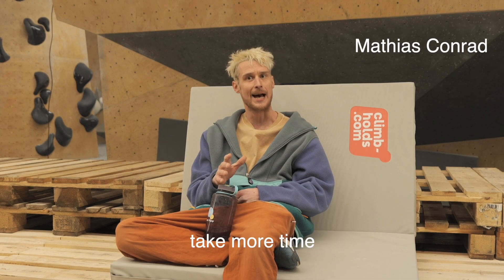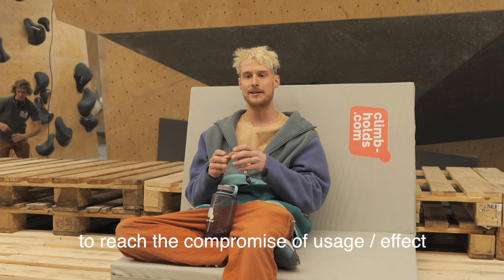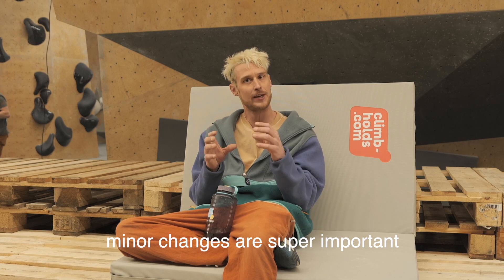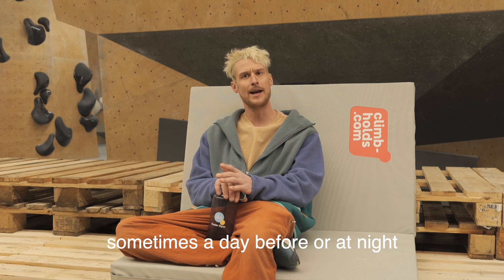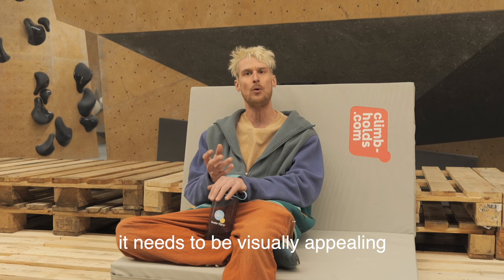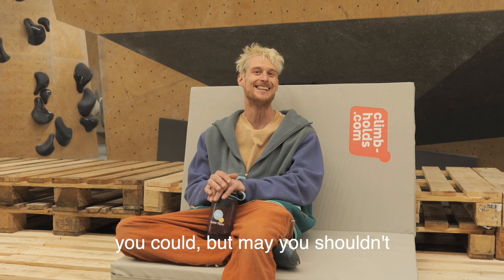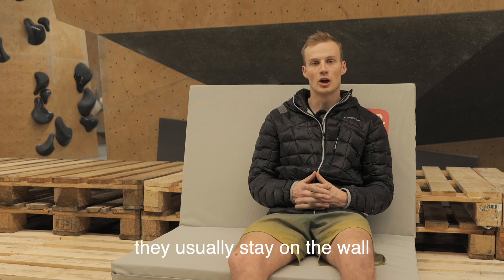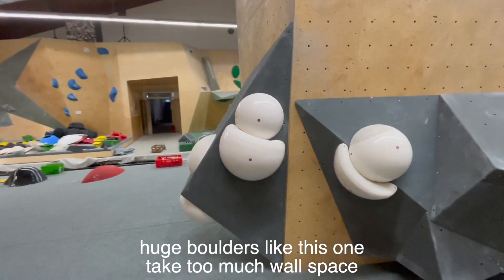Studio Bloc Masters 2023 - Q&A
You asked, i tried to answer. That´s how a Q&A works right?

FACEBOOK PAGE — stay updated where we are and what we do
QUESTION — Have a question about Bouldering, Climbing, Route Setting, Technique, filming or Anything Else? Post in comments section of this video!